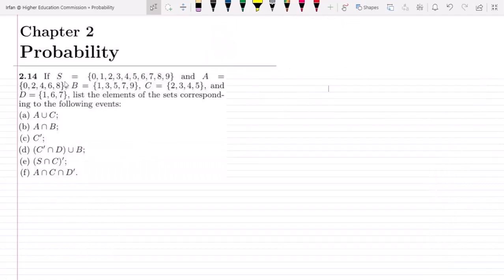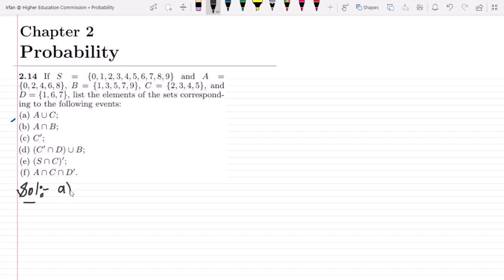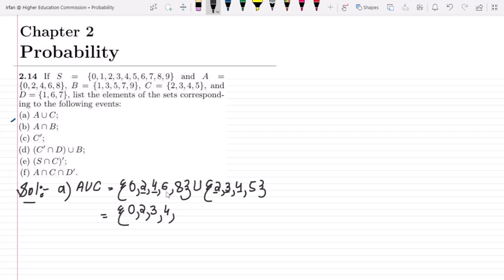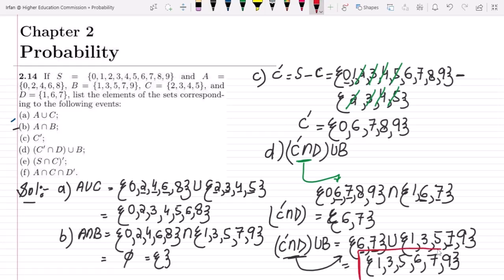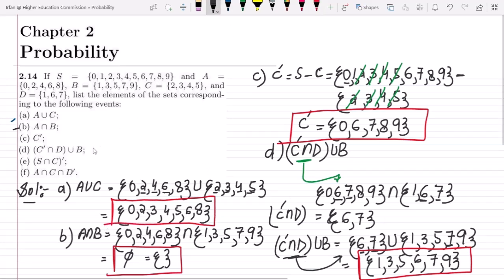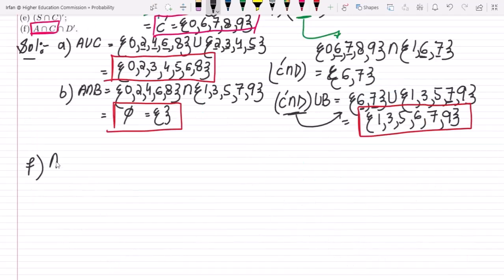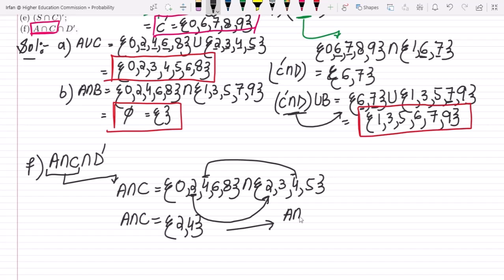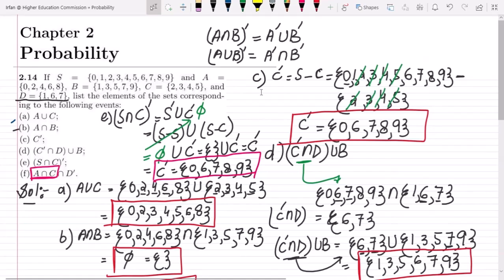2.14: Probability & Statistics for Engineers & Scientists by Walpole 9th Edition | Solution Chap 2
In this comprehensive video, we delve into the fascinating world of Probability and Statistics, focusing on the essential concepts of sample space, union, and intersection. Also, other operations just as complements are also illustrated here.

 2.14: If S = {0,1,2,3,4,5,6,7,8,9} and A = {0,2,4,6,8}, B = {1,3,5,7,9}, C = {2,3,4,5}, and D={1,6,7}, list the elements of the sets corresponding to the following events:
 (a) A∪C;
 (b) A∩B;
 (d) (C∩D)∪B;
 (e) (S ∩C);
 (f) A∩C ∩D.

Happy Learning :-)